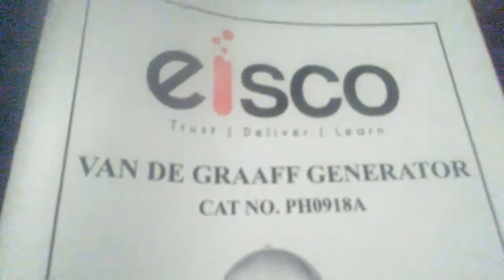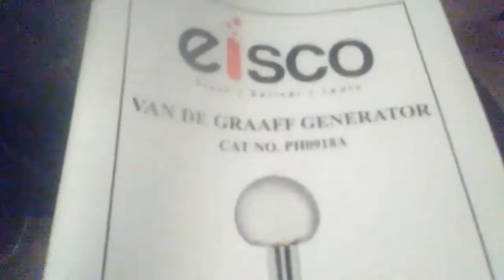- transferring electricity through conduction to observe electric field lines created by a sphere -